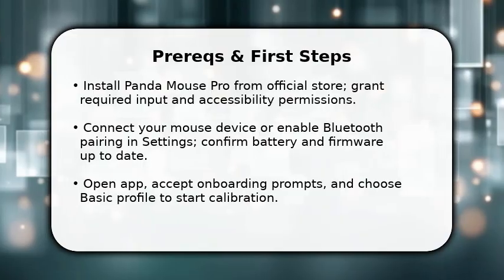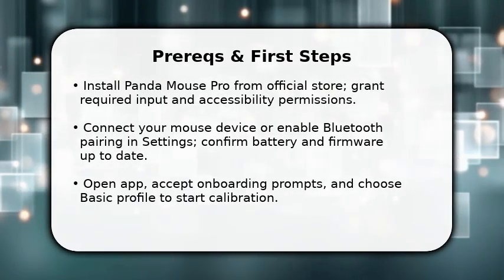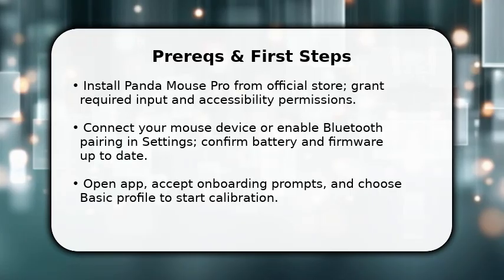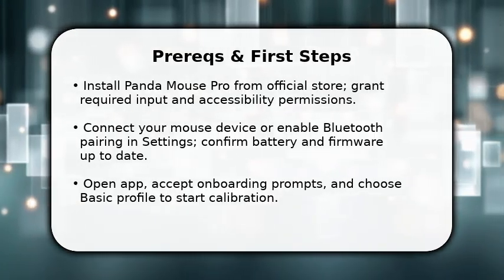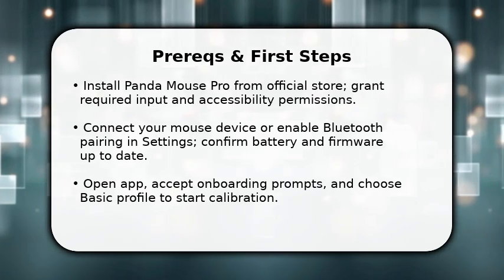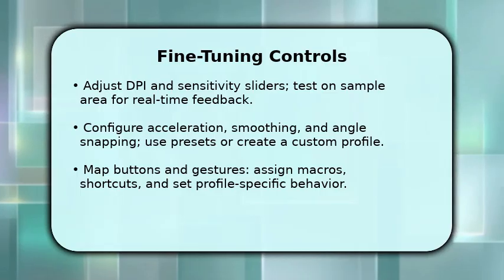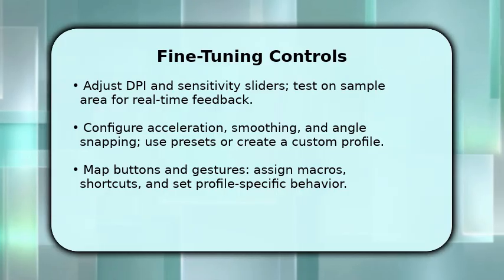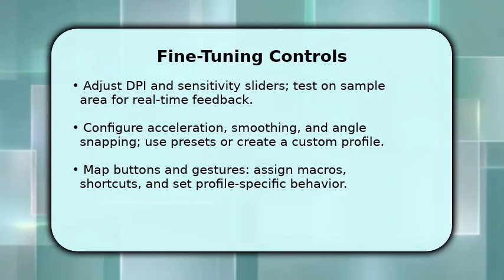How to Use Panda Mouse Pro App - Step by Step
How to Use Panda Mouse Pro App - Step by Step | 🔒 Surfshark VPN Deal — Stay private and secure. $1.99/mo + 3 Months Free ▸

Learn the step-by extricate process of using Panda Mouse Pro, a cutting-edge productivity tool designed to enhance your workflow. This video guide takes you through each stage from installation to mastering advanced features.

Panda Mouse Pro, productivity app tutorial, mouse software step by step, enhance work efficiency with Panda Mouse, install and use Panda Mouse, advanced mouse functions training, workflow optimization guide, how to navigate Panda Menu Bar, customize your productive environment using Panda Mouse Pro, Panda Mouse user manual